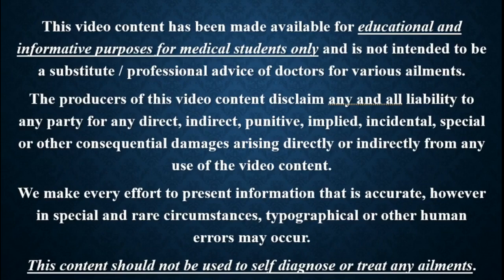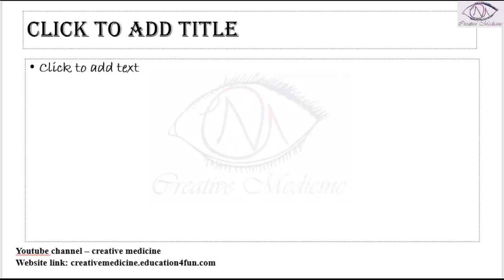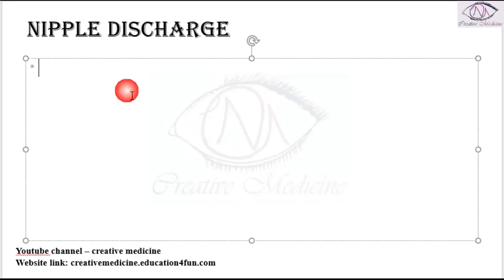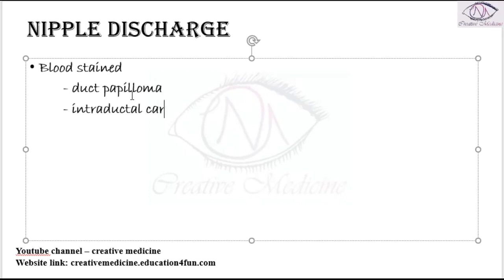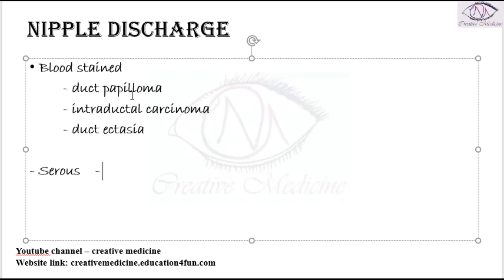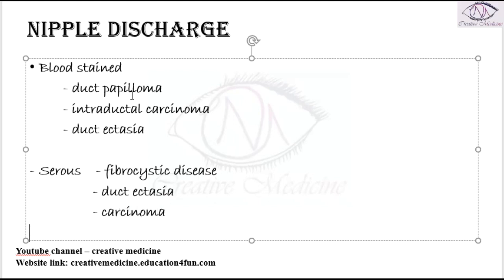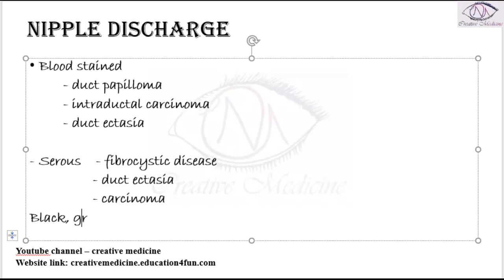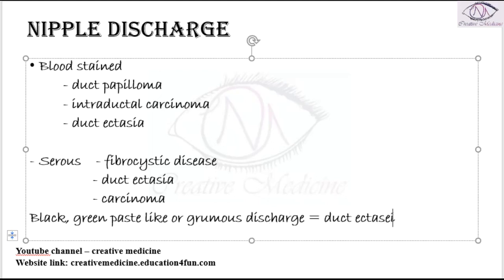Lec 1 Nipple Discharge || Breast